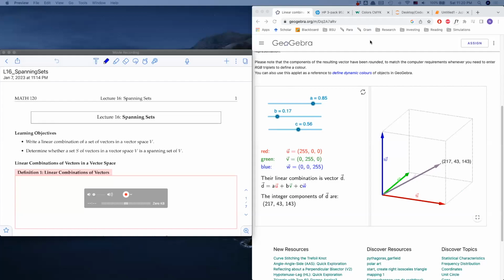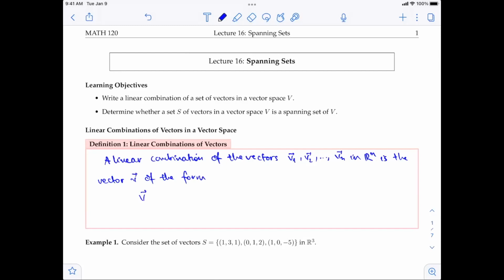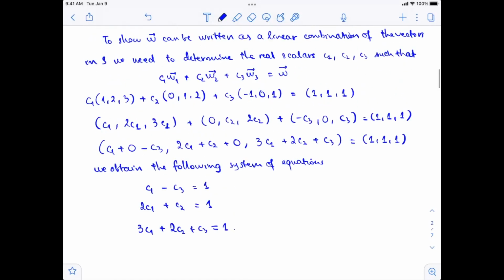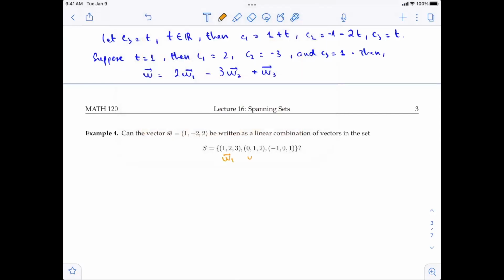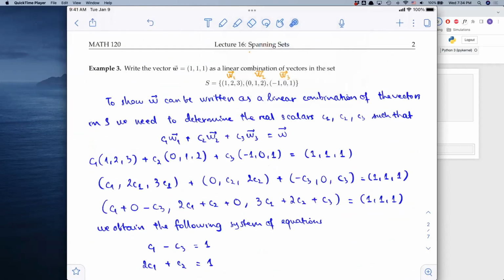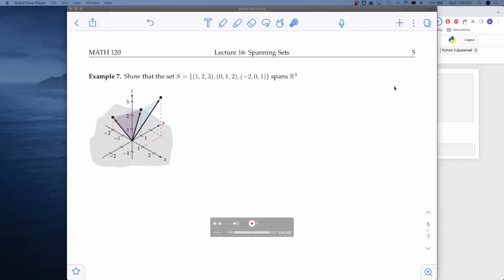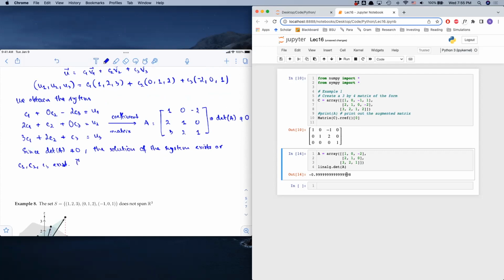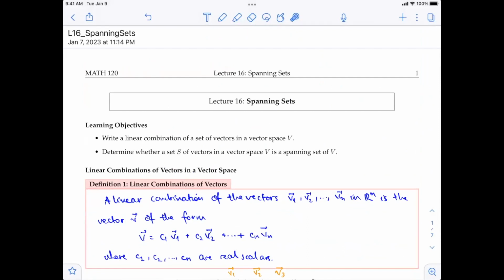Lecture16: Spanning Sets